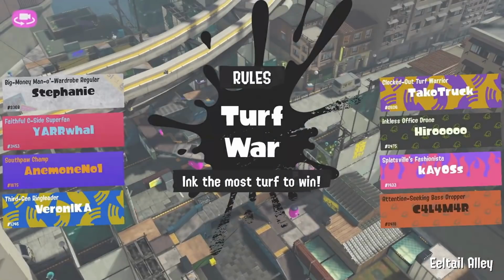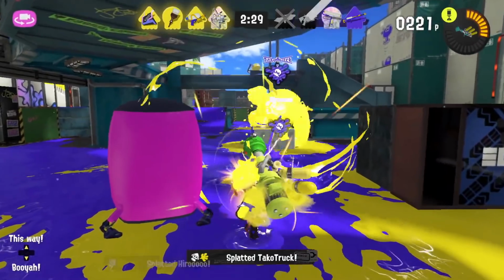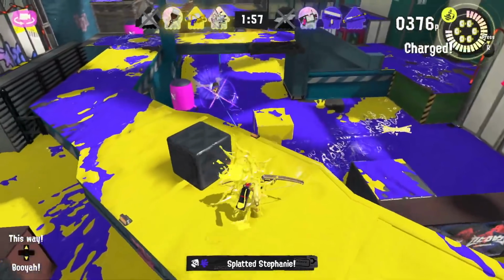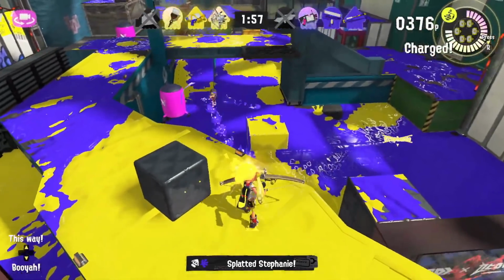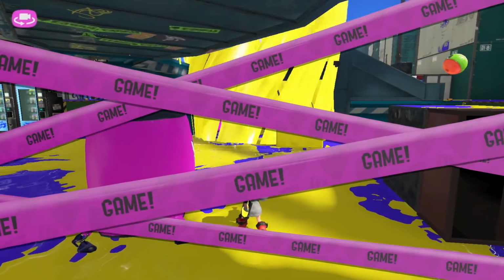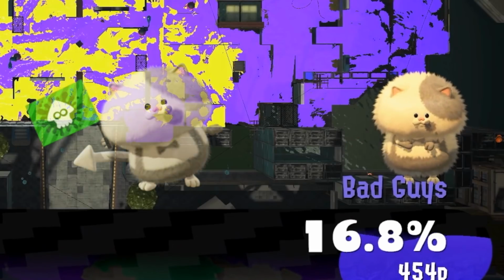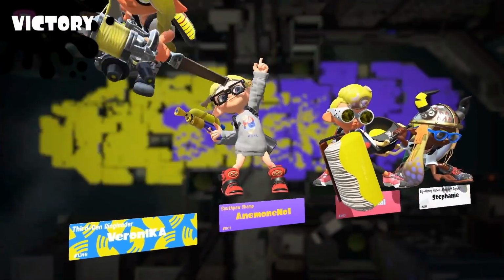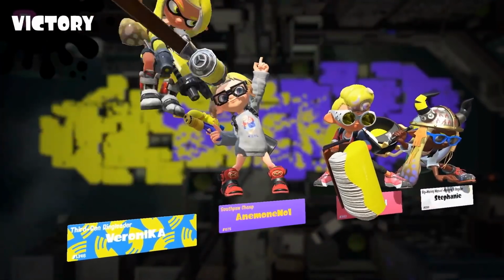Everything NEW in the Splatoon 3 Gameplay Trailer! [Customization/Single Player!]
Splatoon 3 has been pushed back to SEPTEMBER, but we get a lot of new things to talk about as we wait! Let's talk about all of the NEW details in the new gameplay trailer we received!